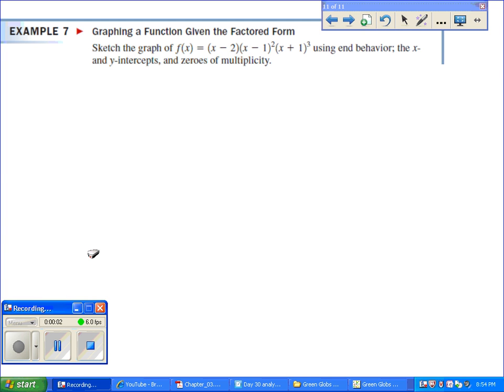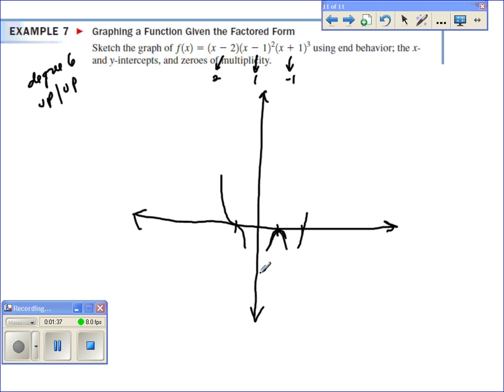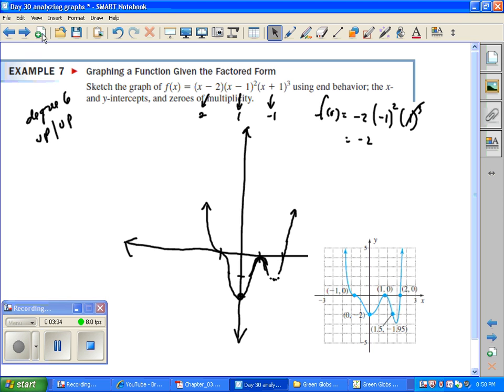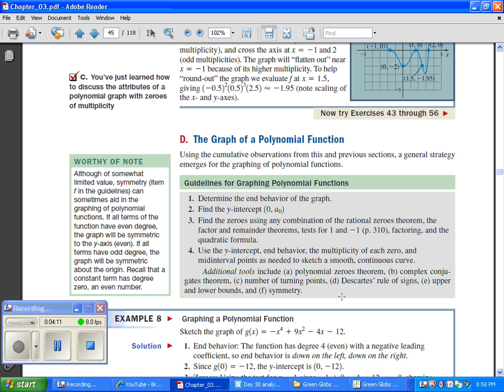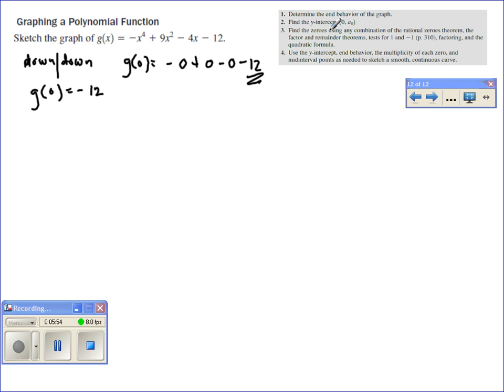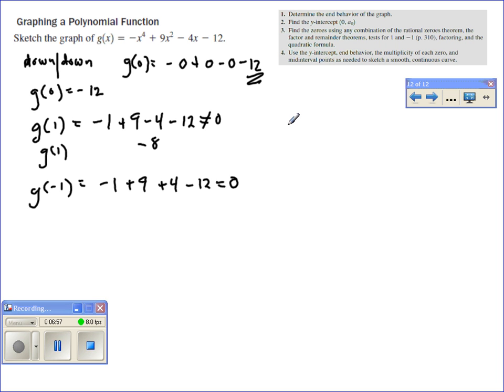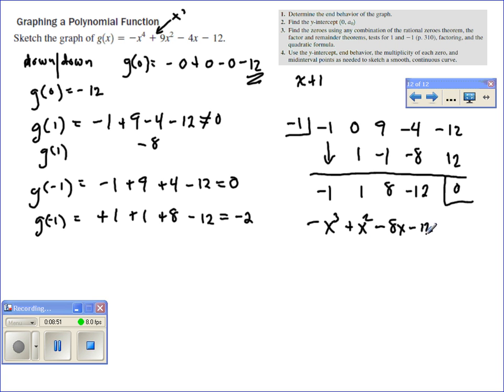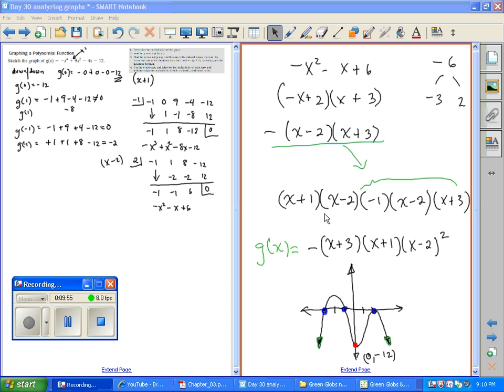Section 3-4 example 7-8.wmv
Section 3-4 examples 7 and 8 explained